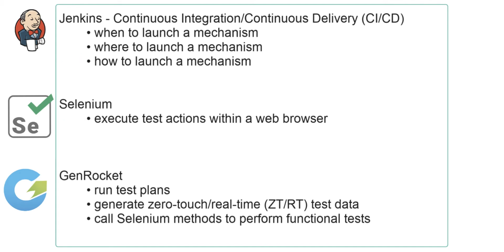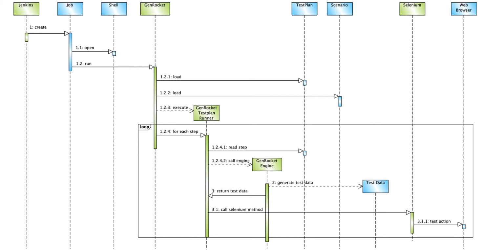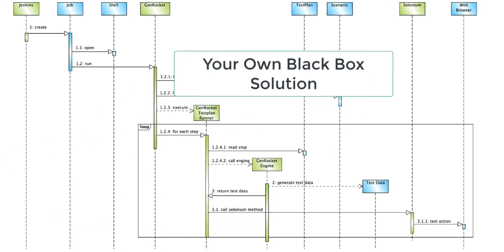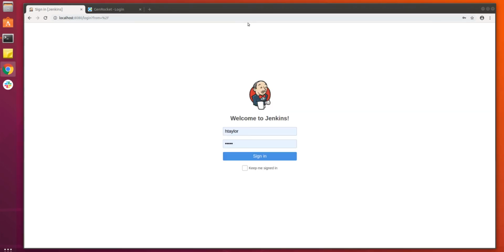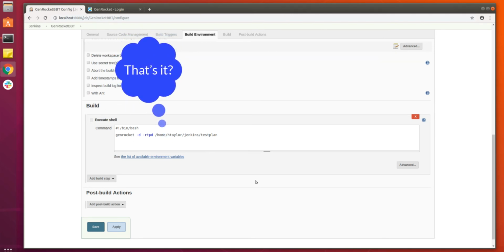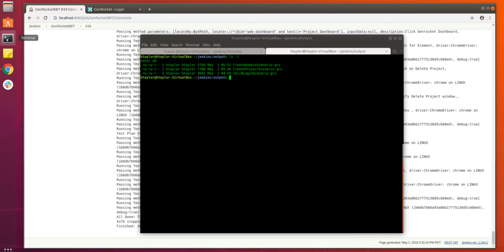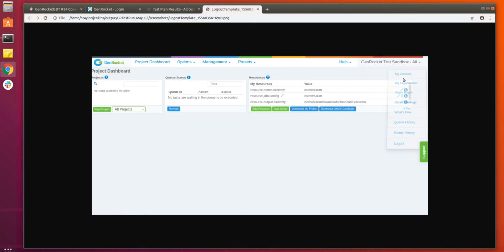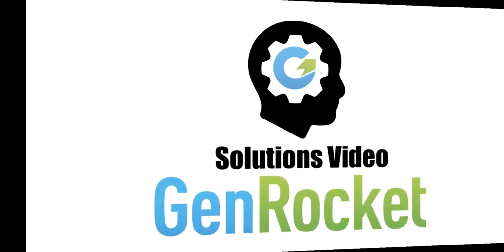Test Automation Synergy: Jenkins + Selenium + GenRocket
Test Data for Test automation and CI/CD Pipelines. Video shows integration between GenRocket, Jenkins and Selenium with real time test data generation.